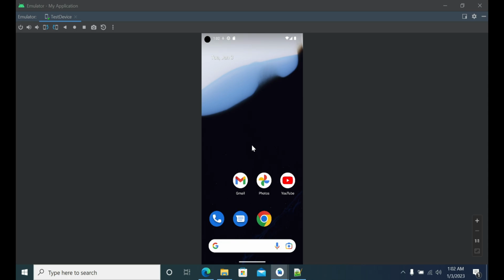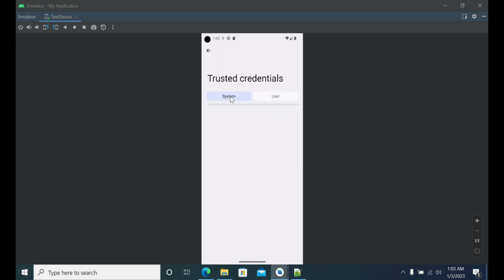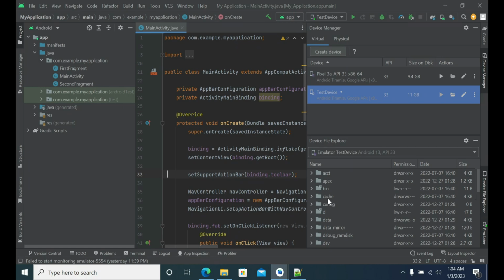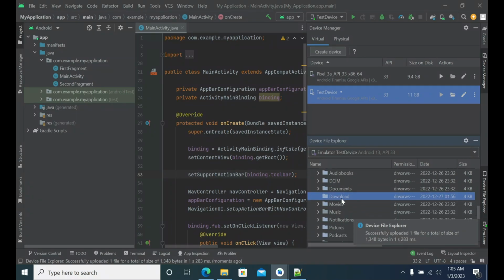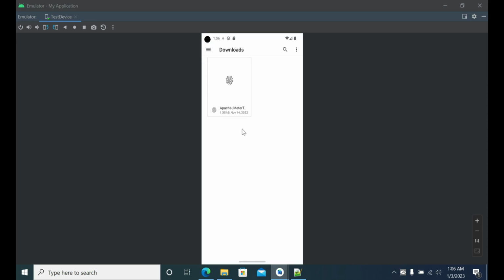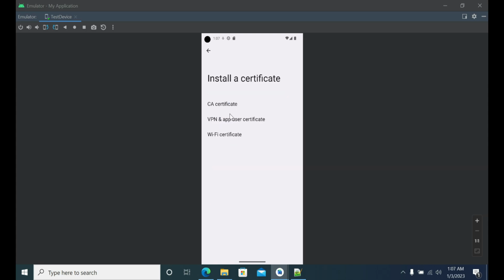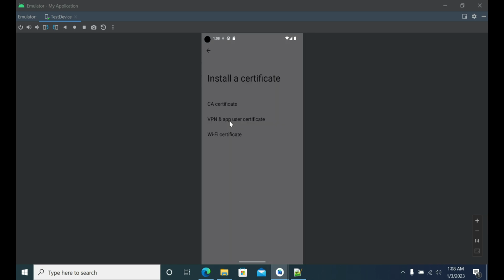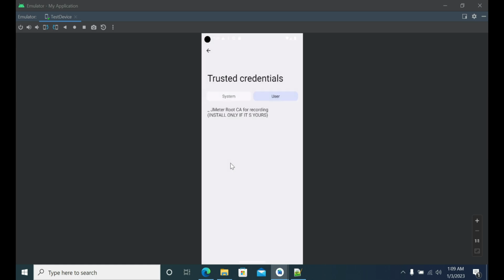How to Install a User Certificate in Andriod Device or Emulator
How to install a User Certificate in Android real Device or Emulator

In this Video will be explaining how to install a certificate, Certificate installations are 2 types System or root and User in this Video will be installing user certificate

Promo Music Credits:
Track: Damascus